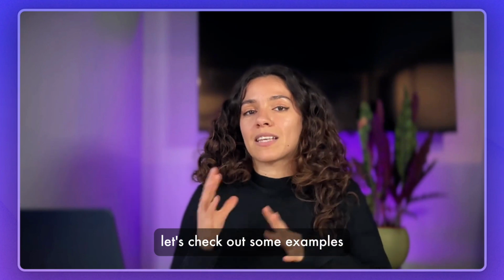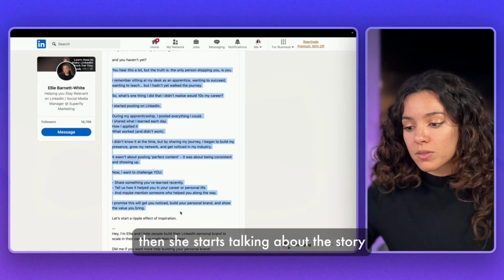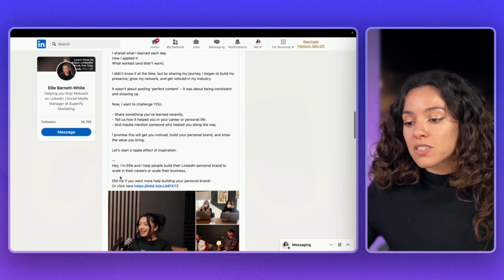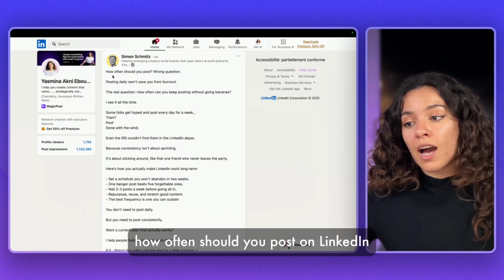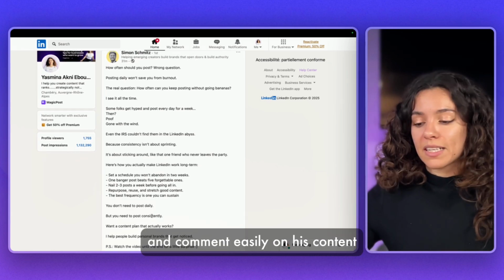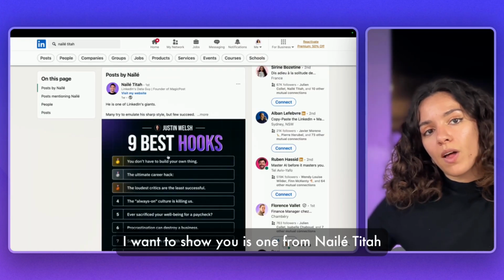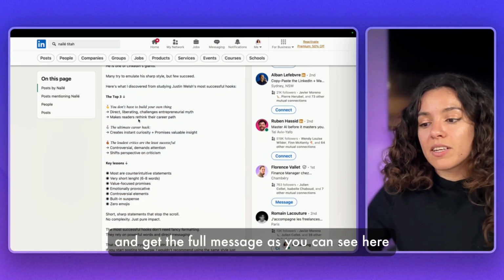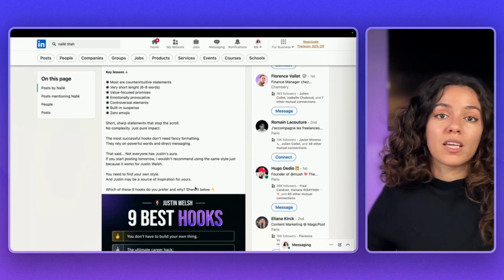The Perfect LinkedIn Post Formula (Hook, Value, CTA)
Want to write LinkedIn posts that grab attention, drive engagement, and grow your network?

In this video, I’ll show you the ideal LinkedIn post structure, from crafting a compelling hook to delivering value and ending with a strong call to action (CTA).

0:00 Introduction: what is a simple LinkedIn post structure
1:04 Examples of Post's Structures
4:24 Conclusion